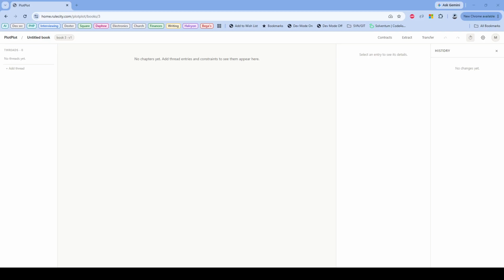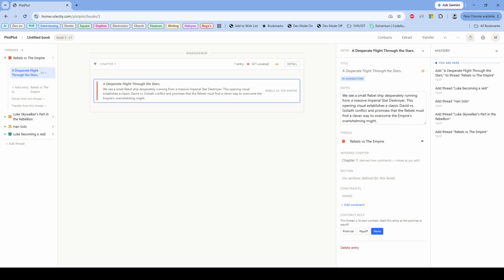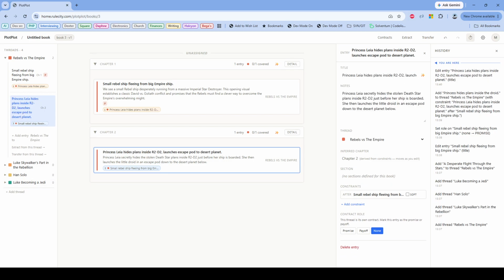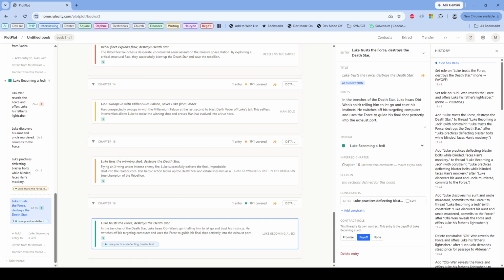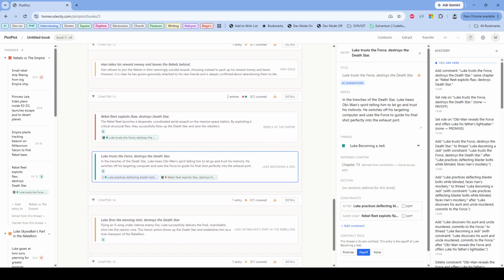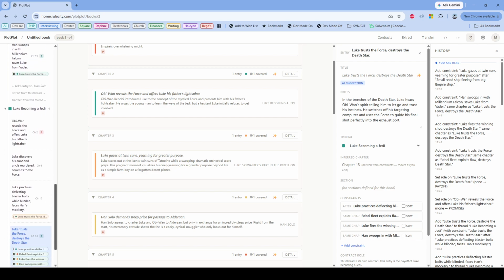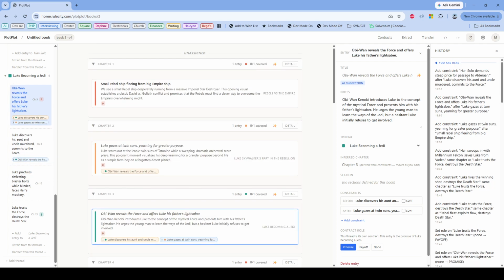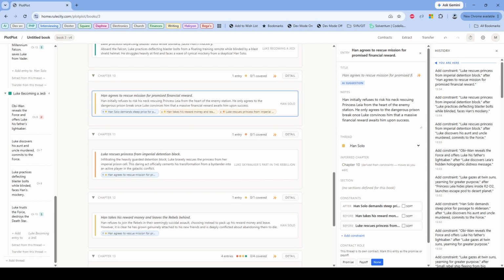PlotPlot: Basic Usage